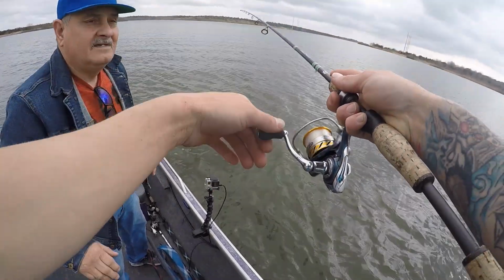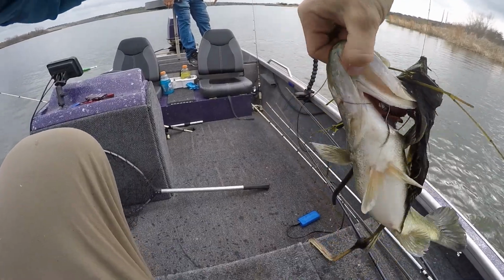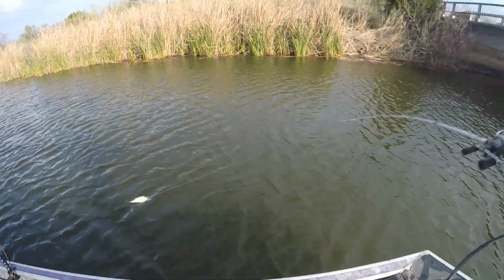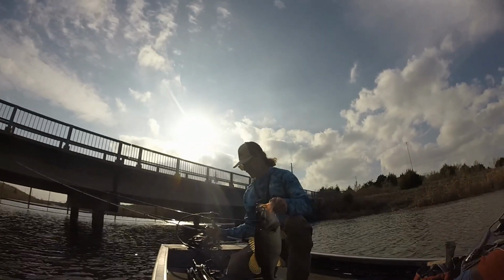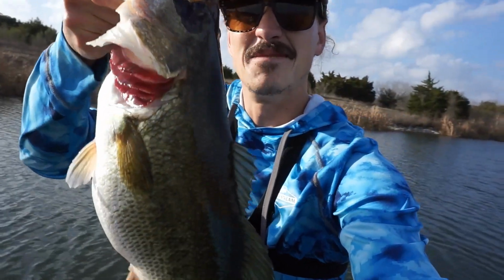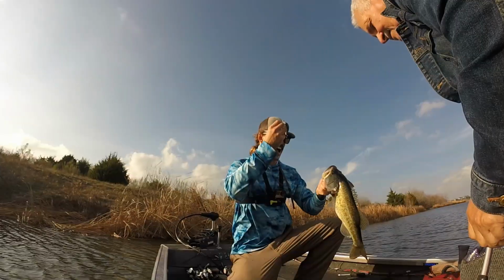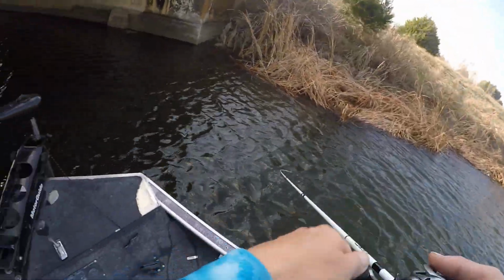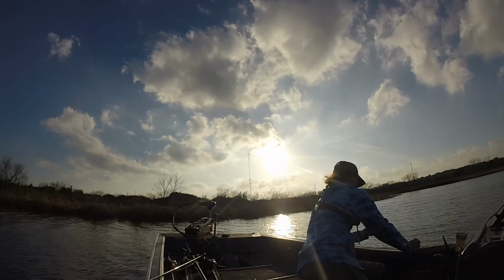Pre spawn fatties at Decker Lake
Its that time of the year them pre spawn fatties at Decker lake are coming out to play.